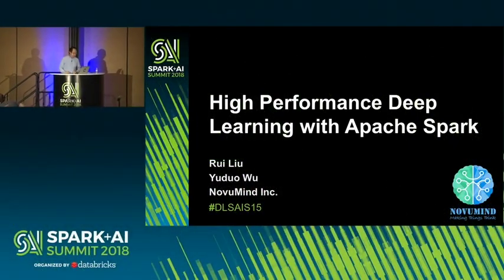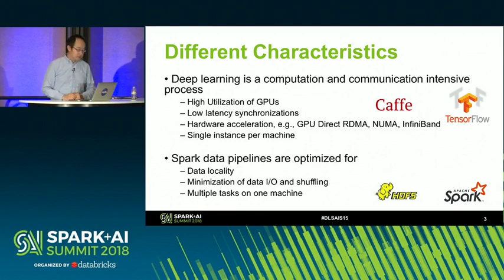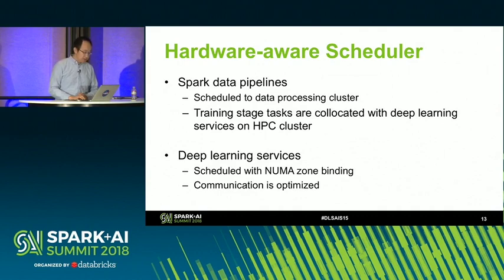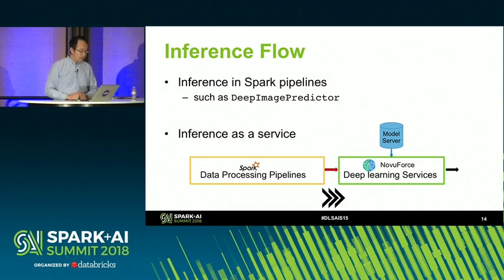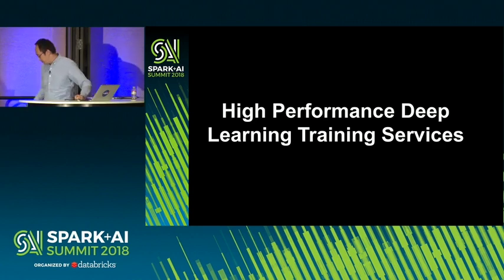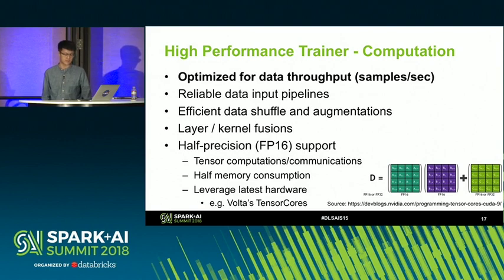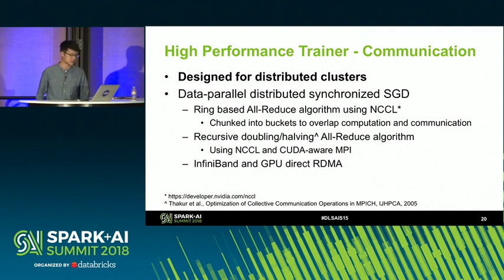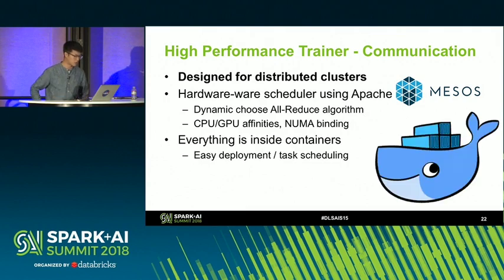High Performance Deep Learning with Apache Spark (Rui Liu)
Rui Liu, a director of engineering at NovuMind Inc., and Yuduo Wu, a staff software engineer working on distributed machine learning platform at NovuMind Inc., talk about how Spark provides a wide range of functionalities for data ingestion and preprocessing for deep learning systems. However, the training process of deep learning has different properties from data processing systems. It is a computation and communication intensive process. The back-propagation algorithm needs GPU to achieve acceptable speed; and the SGD algorithm demands low latency synchronization of weights at very high frequencies.